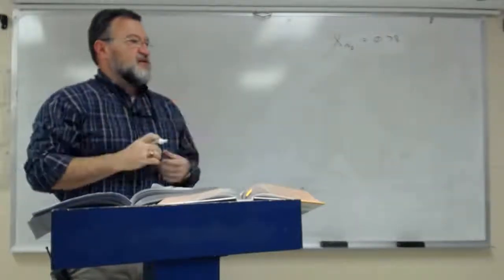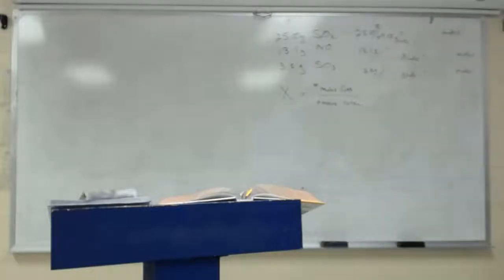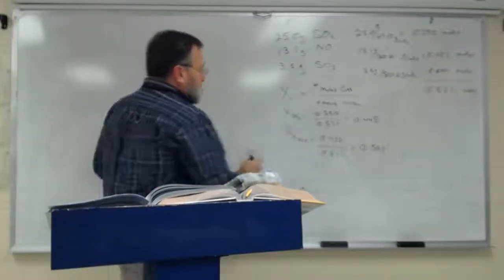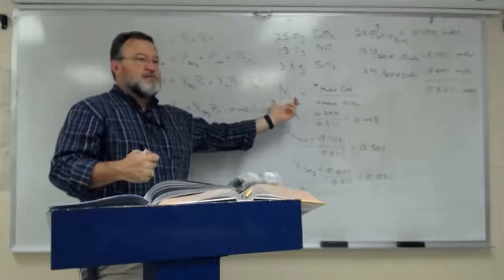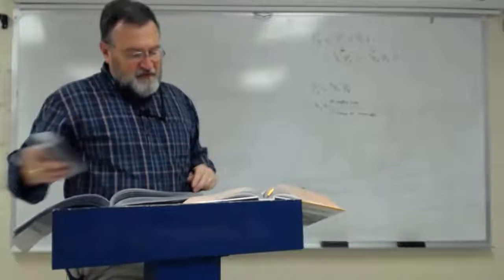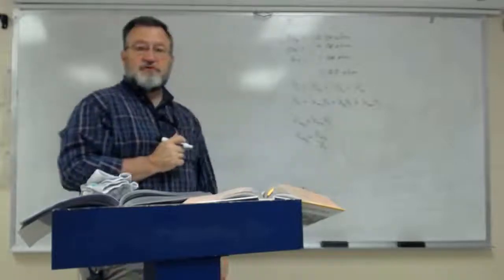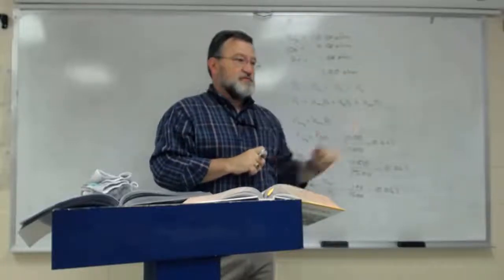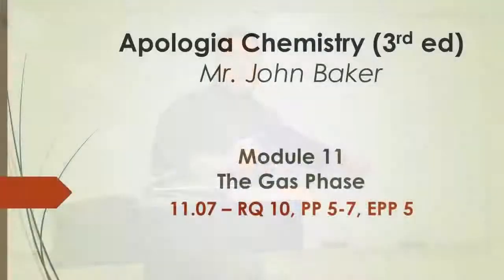Chemistry 11.07 - RQ10, PP5-7 and EPP5